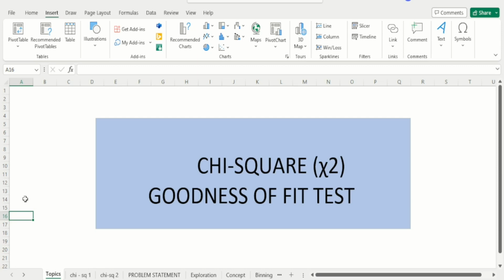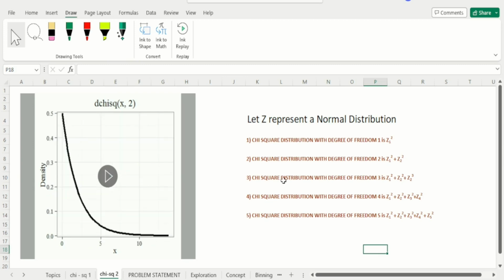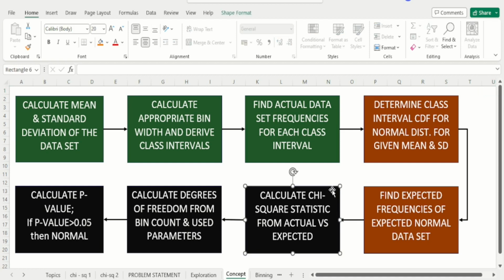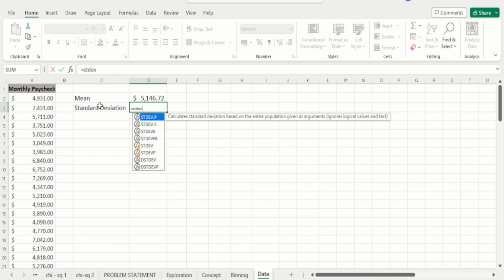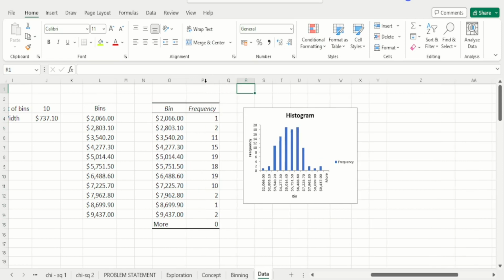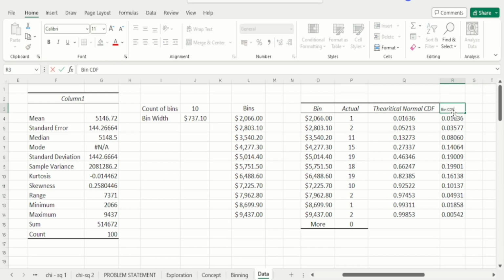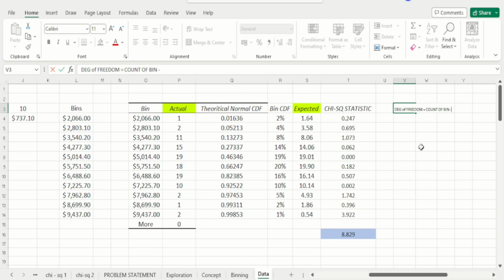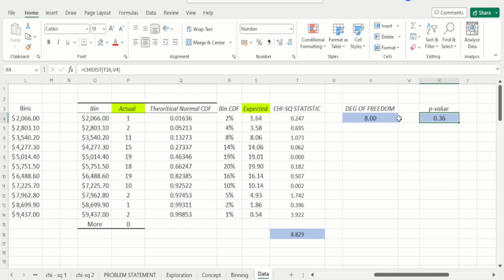CHI SQUARE GOODNESS OF FIT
This video is an easy introduction to Chi-square goodness of fit test. It covers the following -

1) Chi-square distribution introduction
2) Relation of Chi-square to normal distributions
3) Uses of chi-square distribution
4) Bin width rules
5) Chi-square goodness of fit
6) Chi-square test statistic
7) Testing for normality with Chi Square